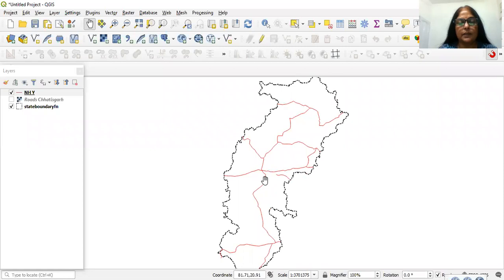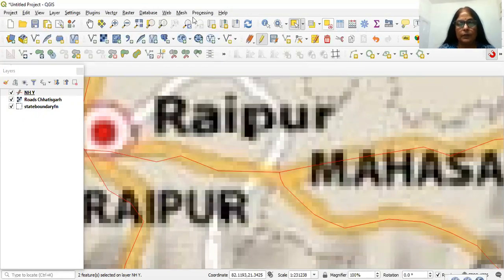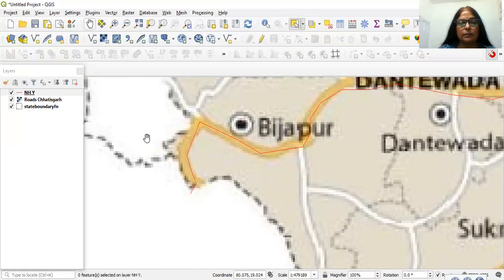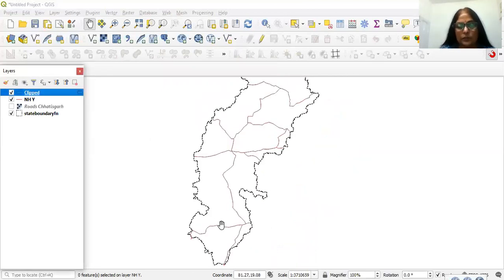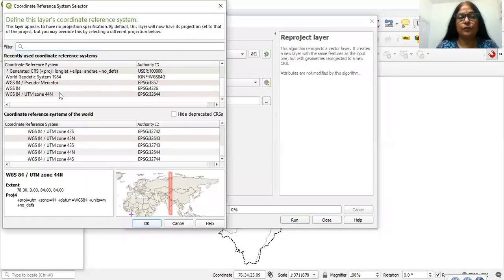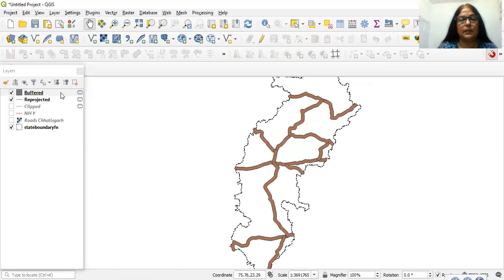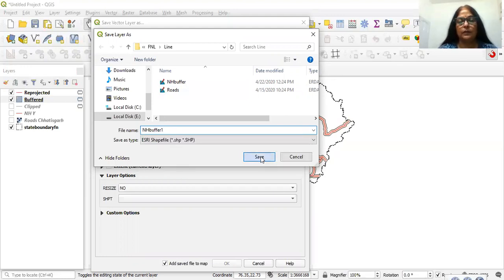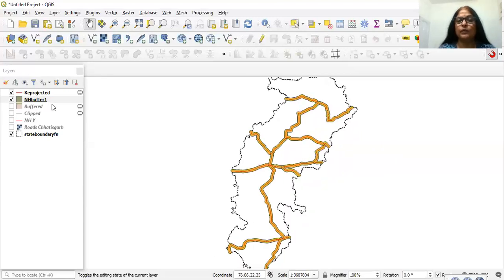Qgis : Buffer Exercise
This video discusses  line feature editing, clip tool  application and buffer.